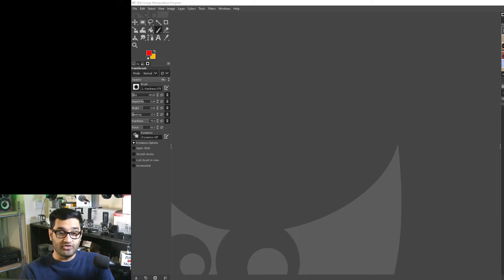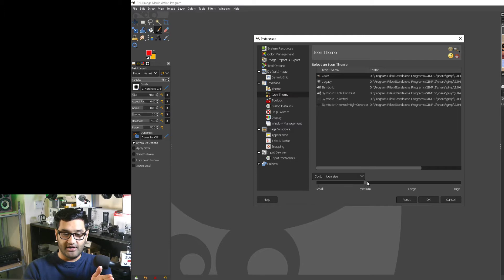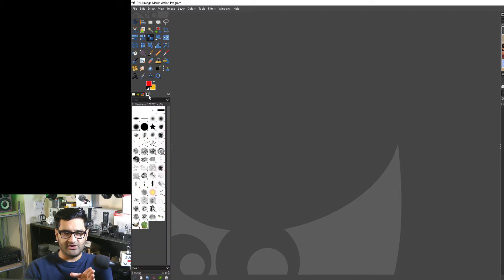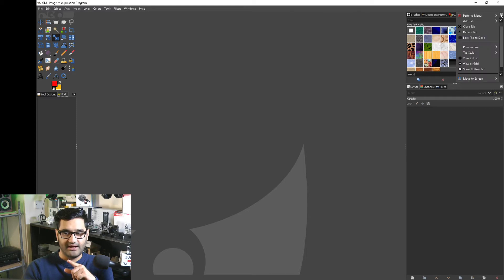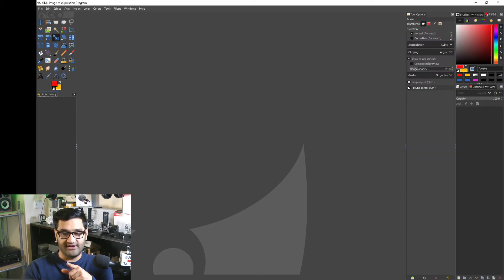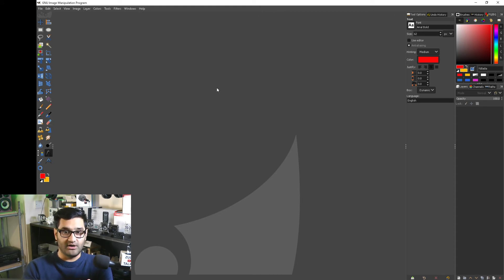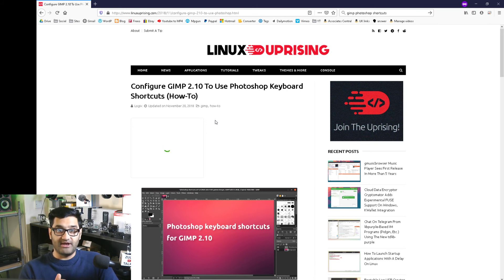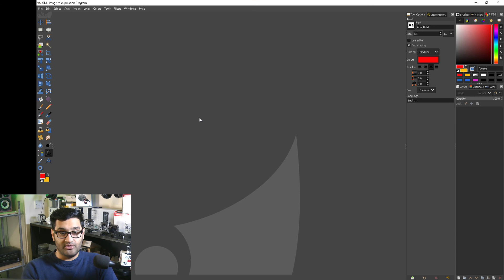Make New Gimp look like Photoshop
Get a free link to my resource list, which includes everything discussed in this video, Have you caught up on the last episode? You can make the Gimp screen look like Photoshop and setup Some shortcuts. I show you how to make the layout better for menus and use.

here is the article to help you set up Photoshop Shortcuts inside Gimp